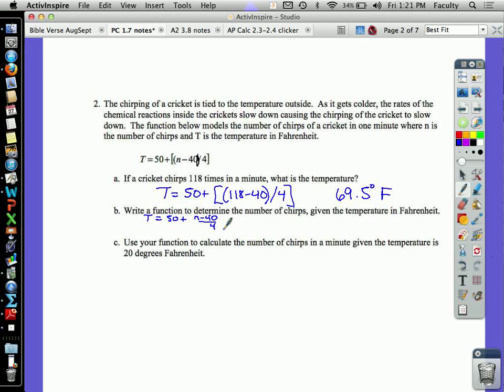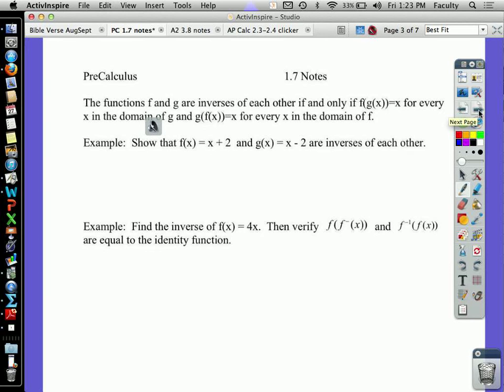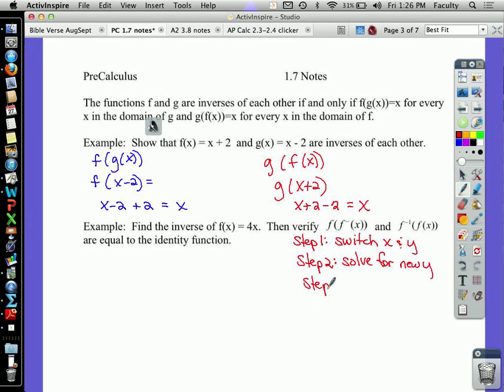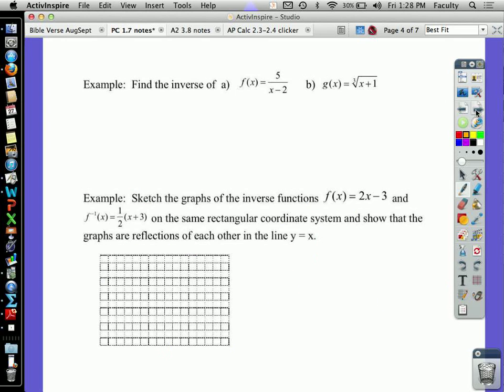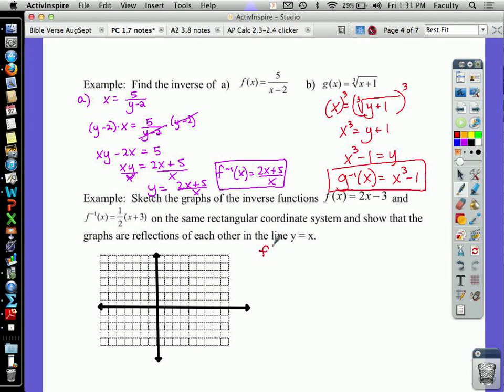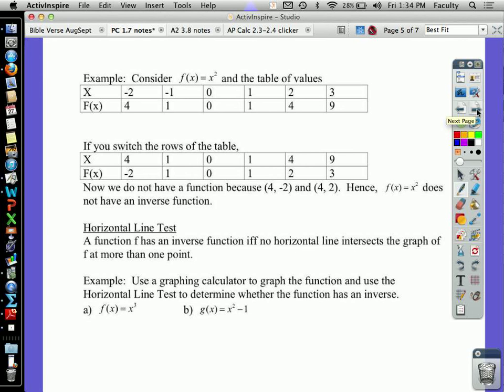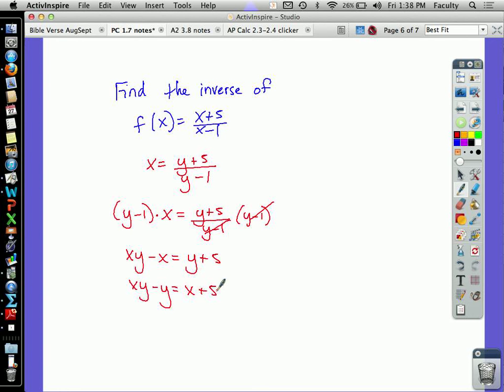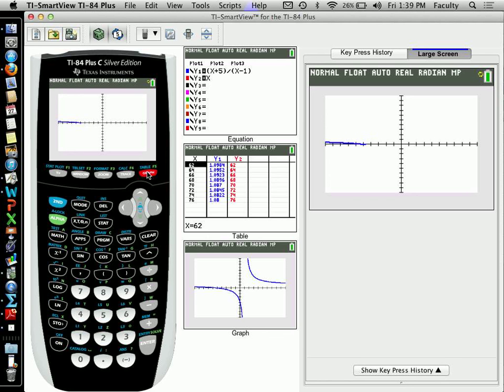PC 1.7 notes